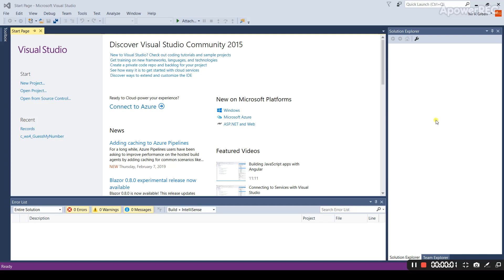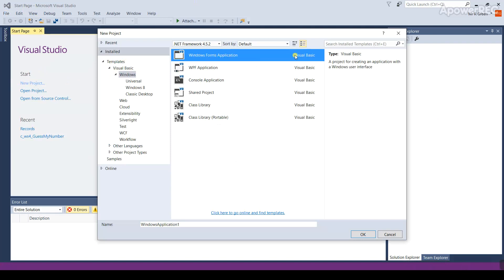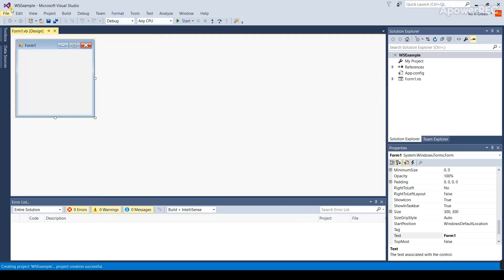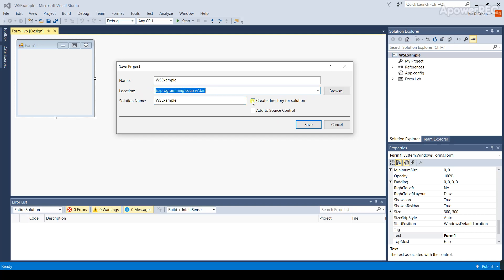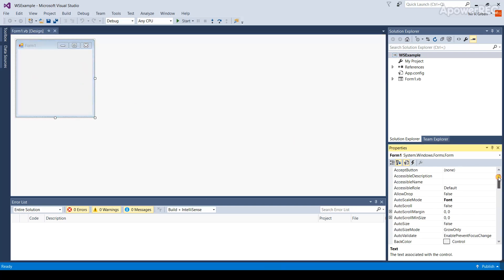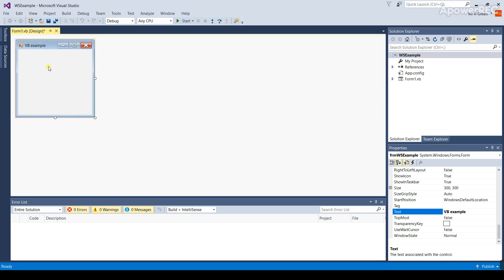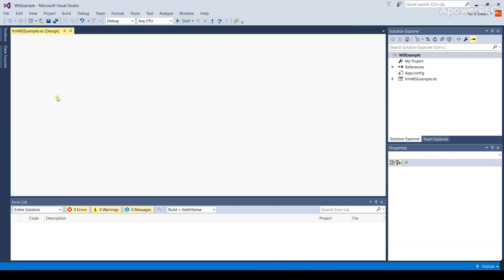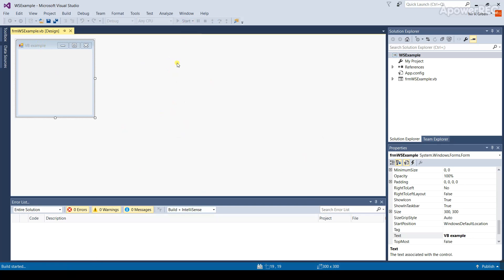VisualStudio how to create a project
The first stage of creating any new program in VB.net or C# is creating a new project.

This video explains how to set up a new Visual Studio project.